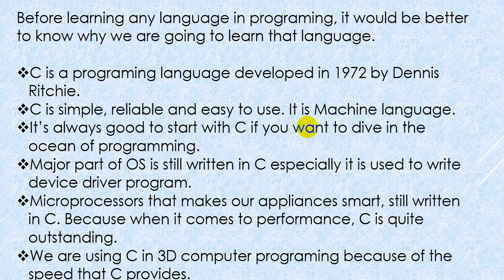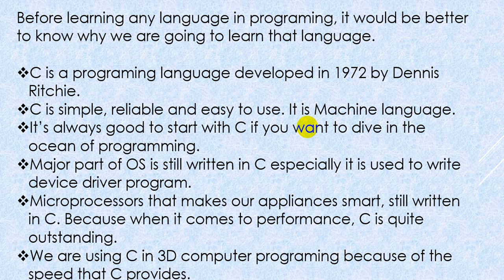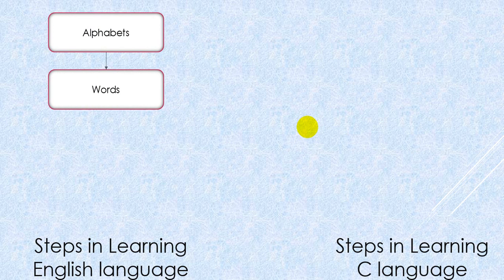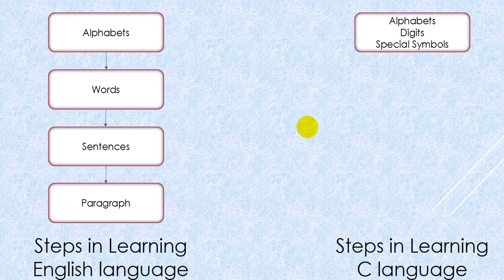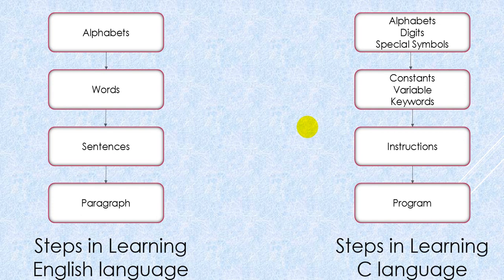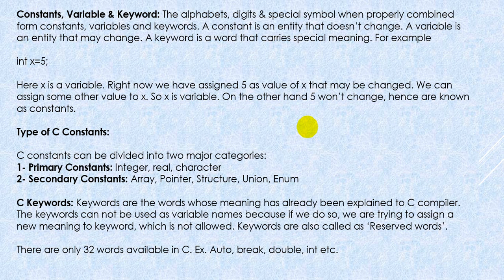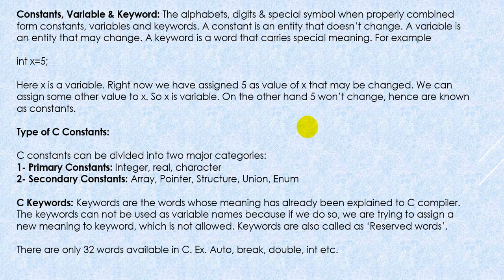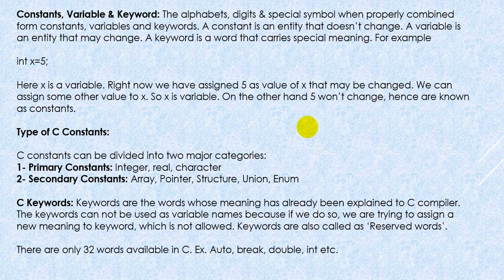C Tutorial Part 1 - Basics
I want to thank Mr. Yeshavant Kanetkar for writing LET US C. I am a big fan of the book and man himself.

In this book I am trying to explain WHY C?. Again I have borrowed Yeshavant's terms that he used in his books. I am a strong believer that his book is entirely capable of explaining all the terms. But still I have tried and just hope that you will enjoy.